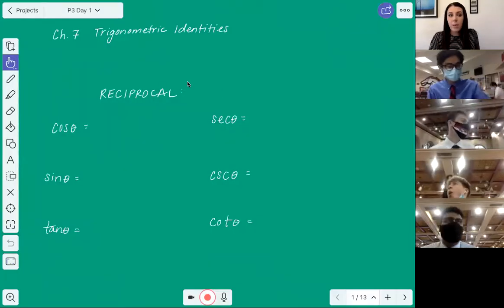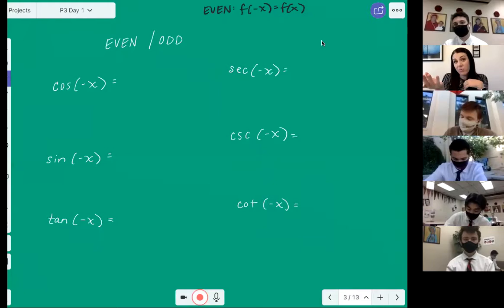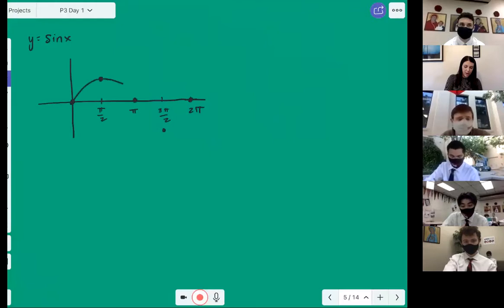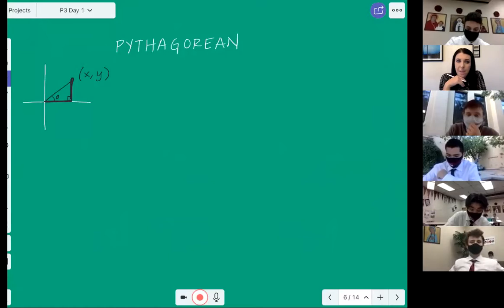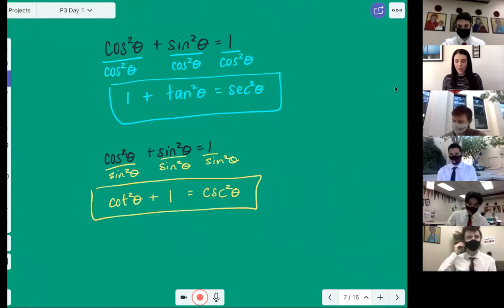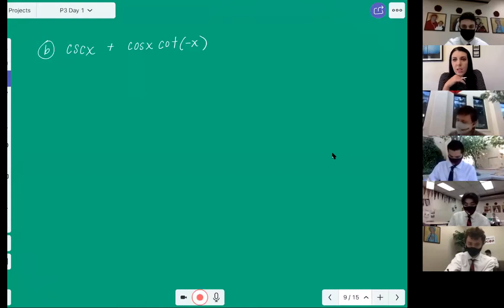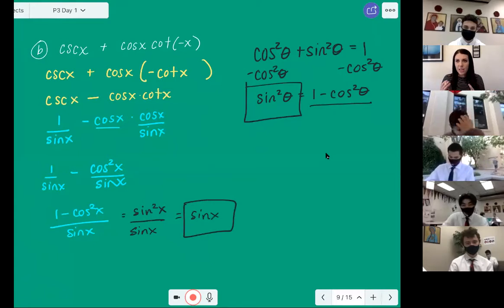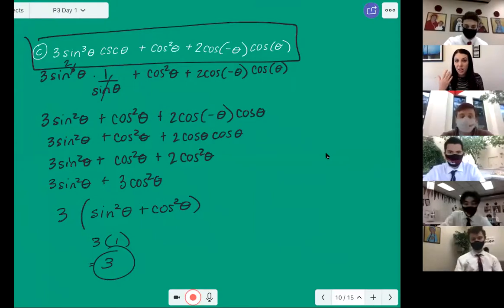Simplifying using Trig Identities - Reciprocal, Quotient, Even and Odd, Cofunction, Pythagorean